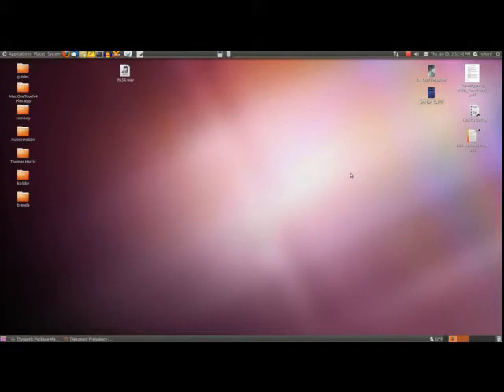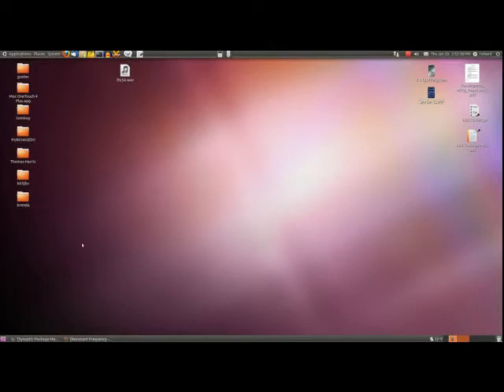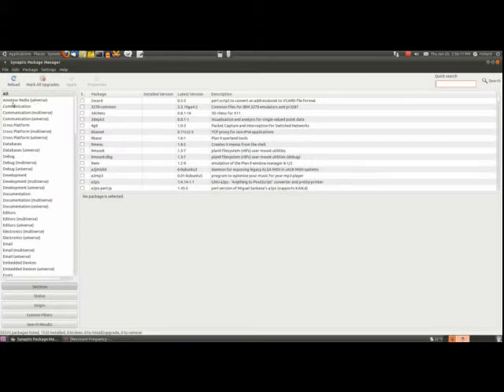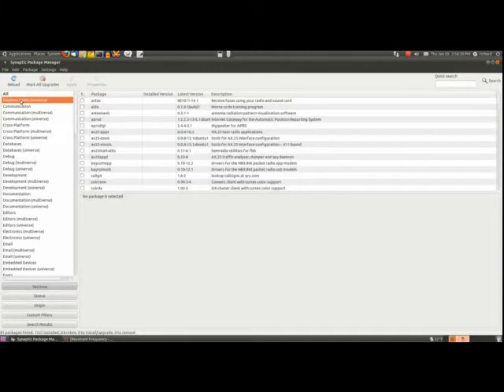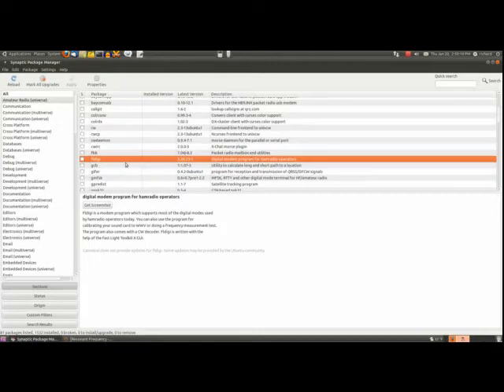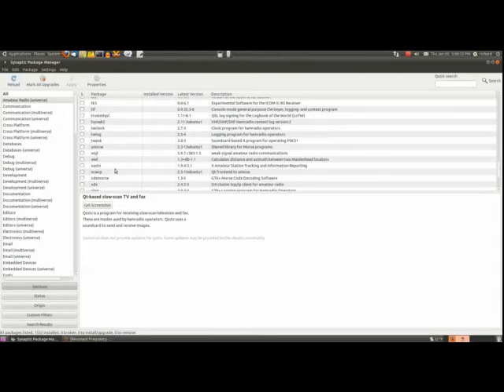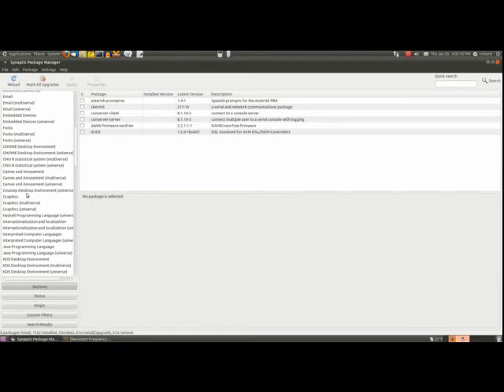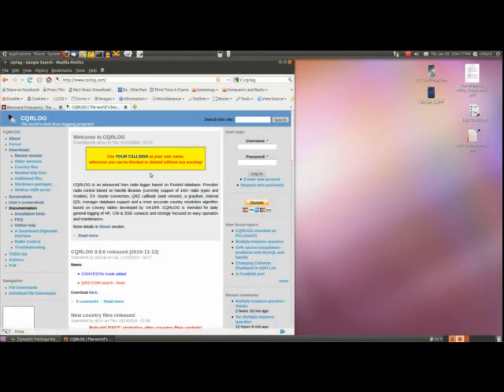Resonant Frequency Video Edition 1 (short Intro to Linux for Radio Operators)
This is a short introduction to Linux for Amateur Radio Operators showing a few things that are available for Amateur Radio